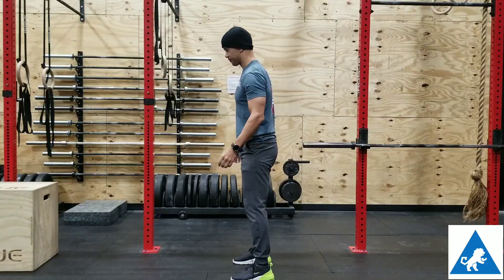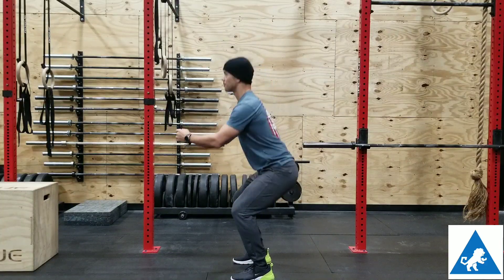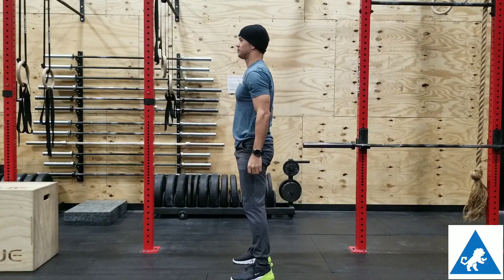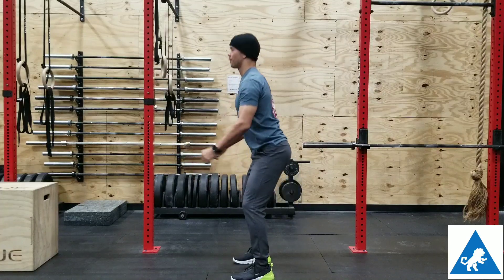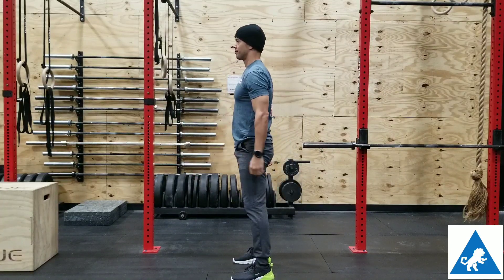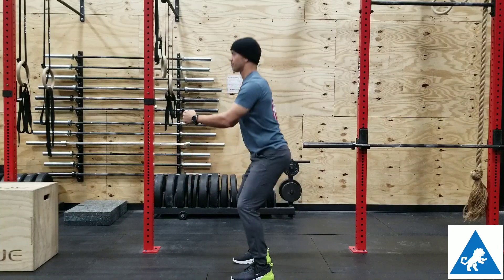Air Squats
🔥New Book Coming in 2024🔥

✅ Do you want to be body confident?
✅ Are you stuck or stalled in your progress?
✅ Are you tired of all the confusing information out there?
✅ Is the thought of following one way of eating or working out for the rest of your life overwhelming?

Coming to Amazon and other distributors later this year!